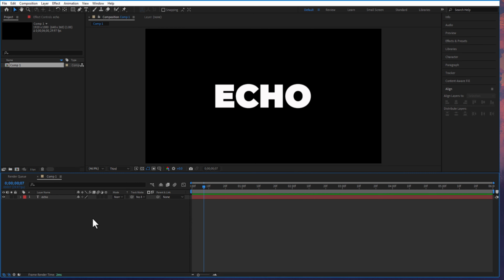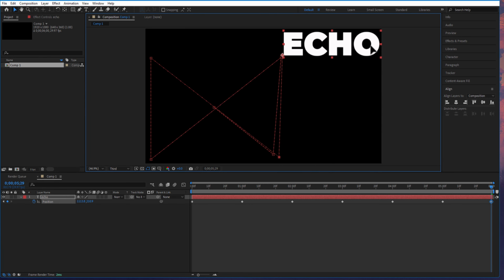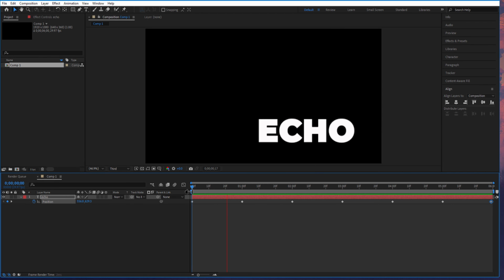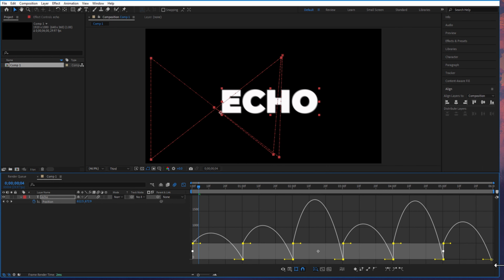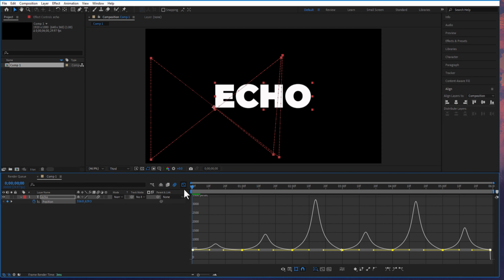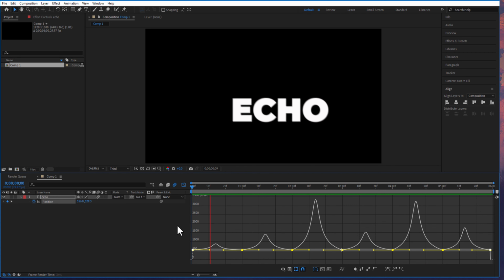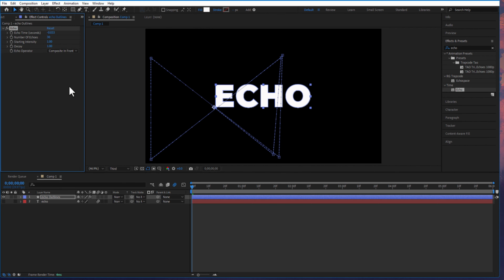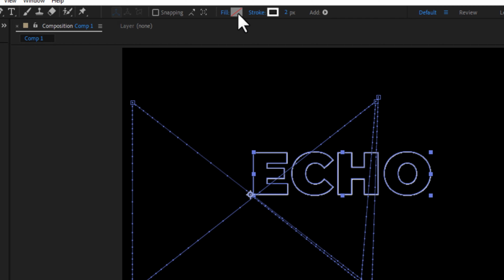Ghost Motion Trail Echo Effect in After Effects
In this video, I will show you how to do the ghost motion trail echo effect in  After Effects.

If you're looking to add a mesmerizing and ghostly trail effect to your videos, this tutorial is perfect for you.

DRILL SERGEANT OUT!

HOOOOOOOOOORRRRRRRRAAAAAAAAHHHHH!